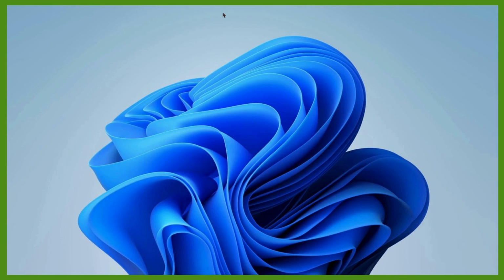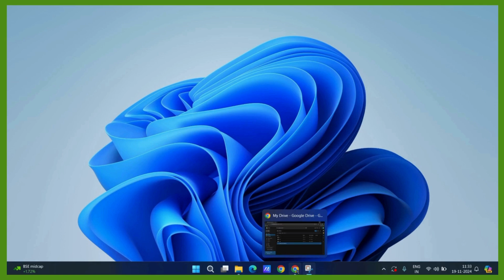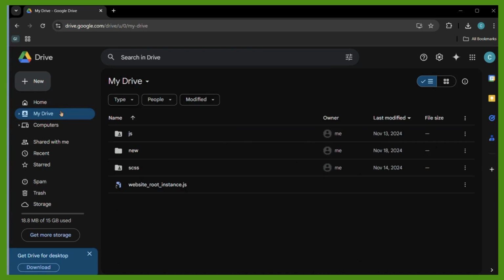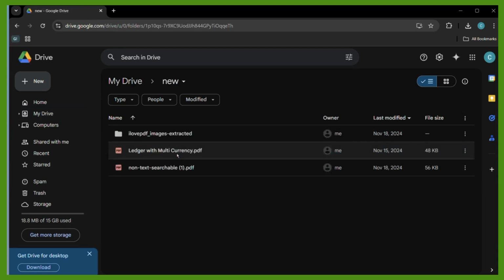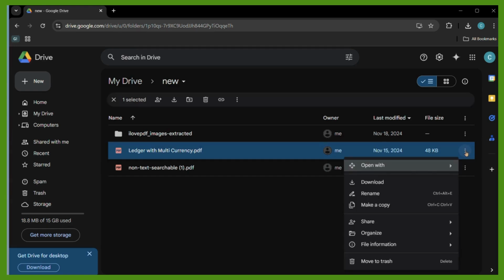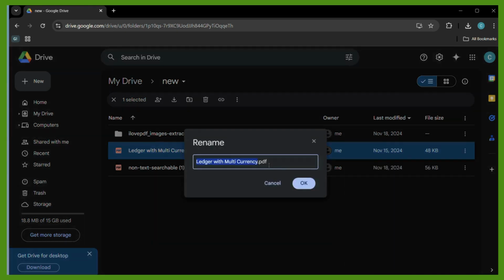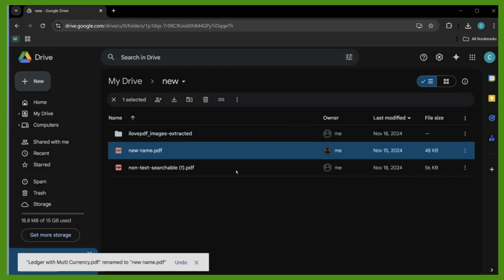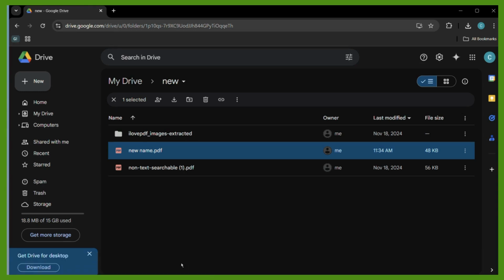How to Rename a Folder in Google Drive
In this video, I show you how to easily change the name of any folder in your Google Drive. I’ll walk you through the steps for both the computer (Desktop) version and the mobile app so you can keep your files organized no matter where you are.

Steps covered in this video:

Renaming a folder on Desktop (Right-click method)

Renaming a folder on Mobile (Three-dot menu)

Keyboard shortcut for quick renaming